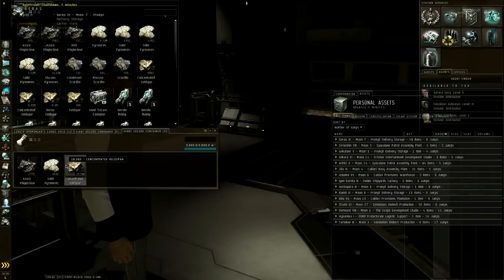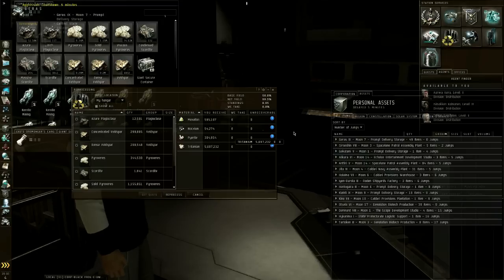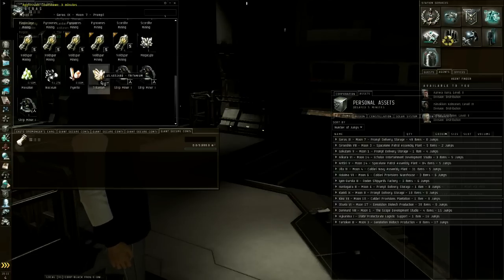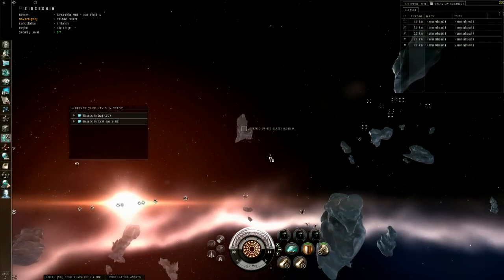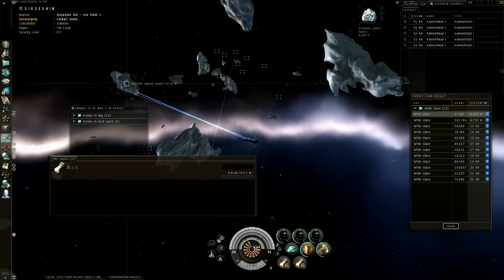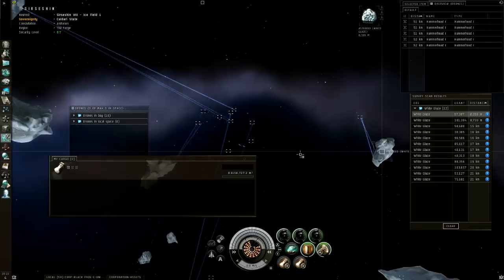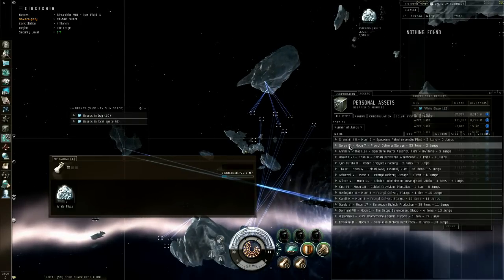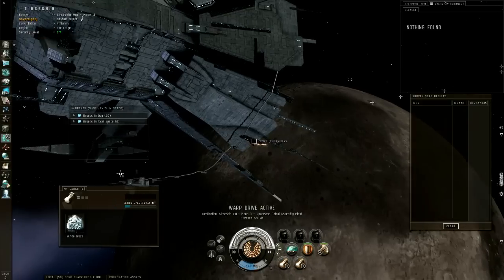EVE Online Mining Ships: Part 4/4: Ice Miner - Hulk, Refining Ore & Ice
Four part series of the progression of mining ingame for Eve Online, the MMO. Ships featured are of the Caldari race, specifically in this video: Hulk.Please comment if you like this game and my videos of them as an indication to do more.